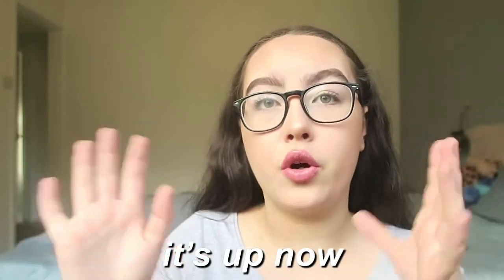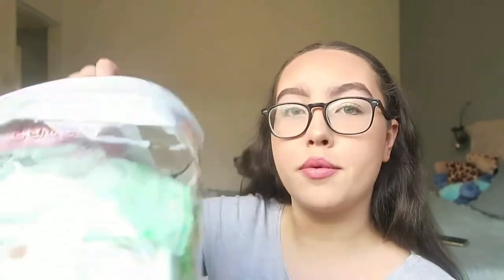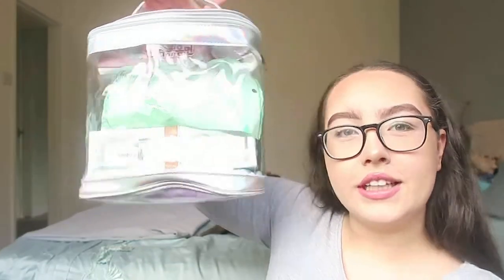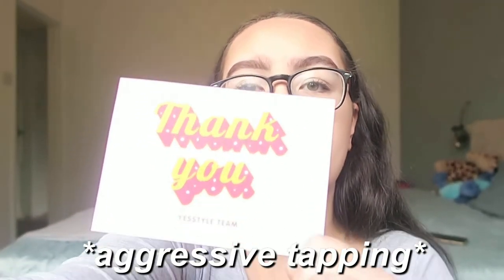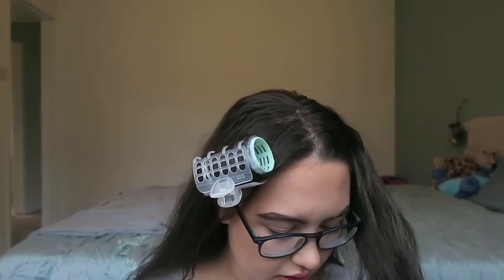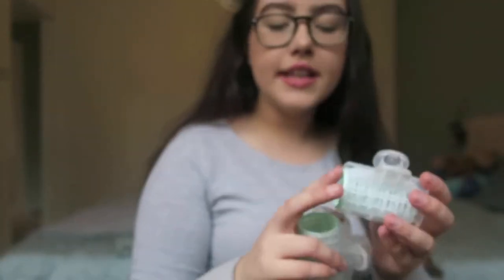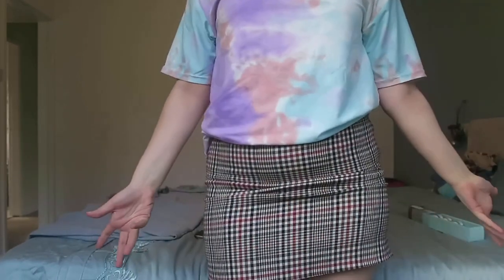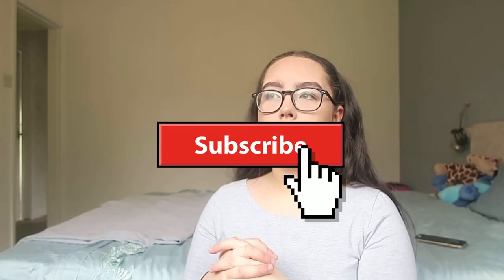Testing Yesstyle Products and Haul! 😍😳| Skincare, Food, Clothes and More! | Aimee Charleson ♡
Hey guys!! I hope you guys enjoyed this Video!  comment any video ideas you have!

                  AimeeCharleson

FAQ ♡
•How old are you? I’m 17 x
•Where are you from? I’m from Manchester, England x
•What do you edit with? iMovie and VLLO for videos and Phonto and PicsArt for thumbnails x
•What do you use to film? Canon powershot G7X  x